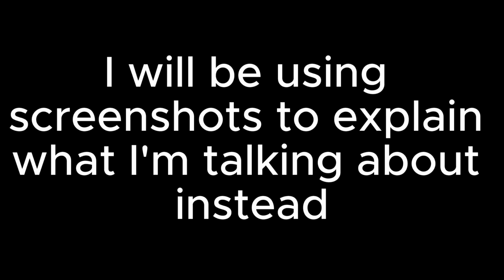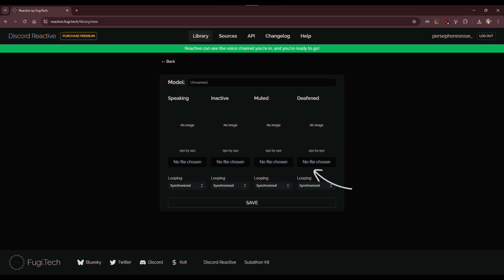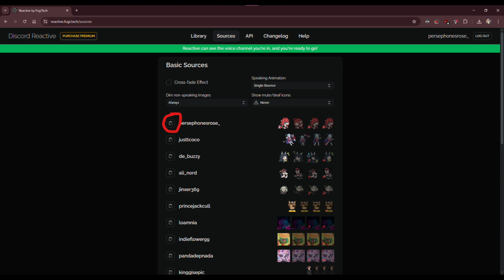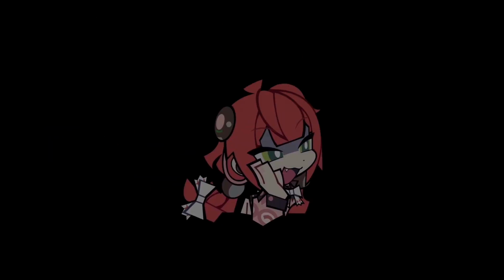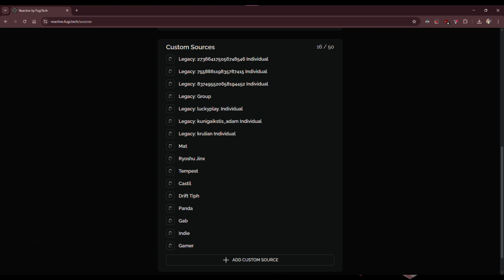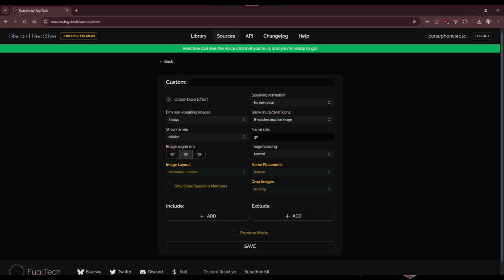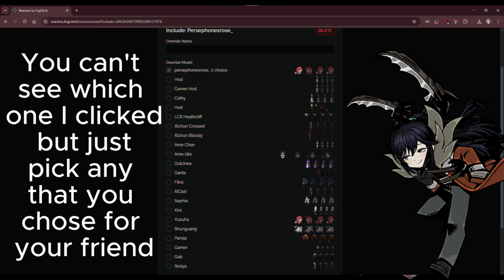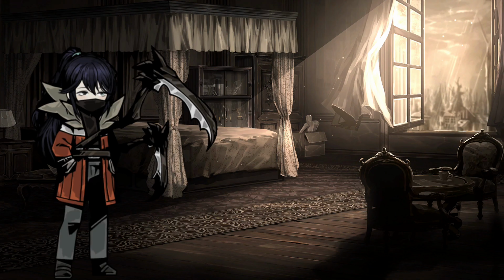Discord Reactive Tutorial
Here is the one and only tutorial for how to use discord reactive, the only one you would ever need.

Can you tell I had fun making this?